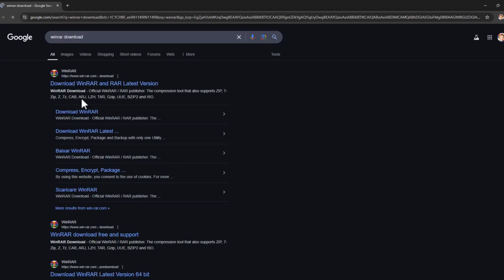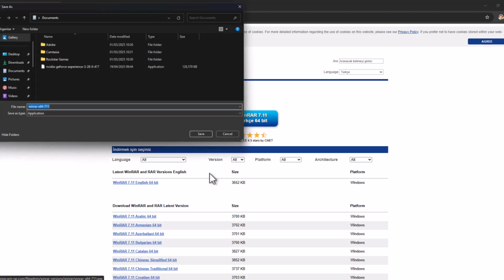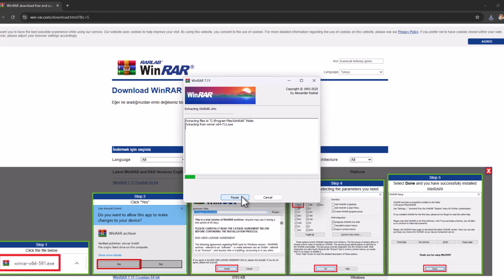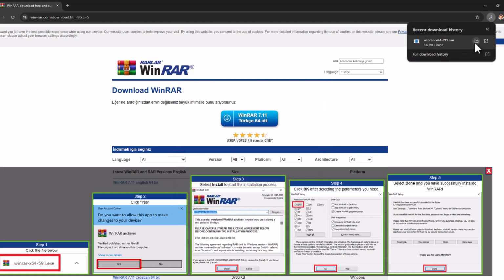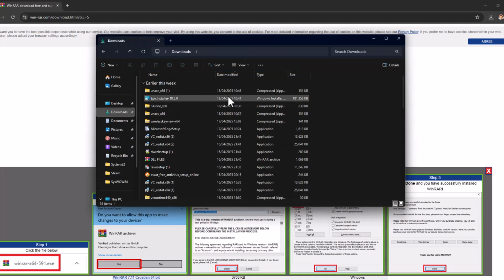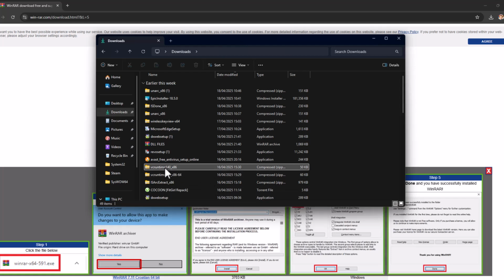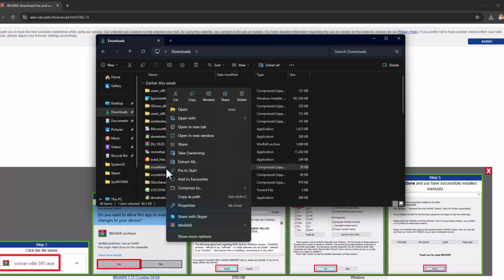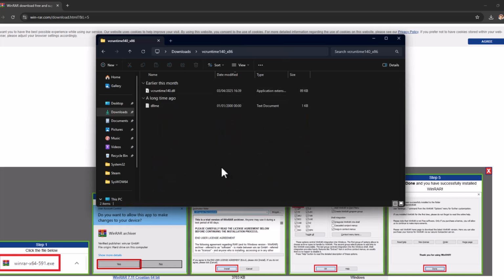How to Fix Error Code 0x8096002a on Windows 10/11 (2025)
Facing Error Code 0x8096002A while copying or moving files on Windows 10/11 in 2025? This guide helps you fix it using simple steps like resetting Windows components, checking permissions, and running troubleshooters.

00:00 Intro
00:11 Fix